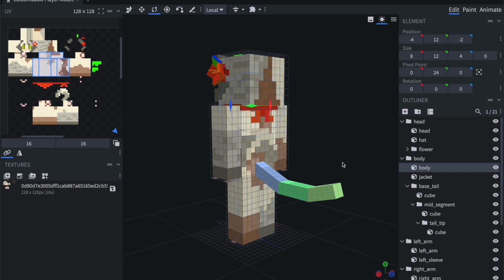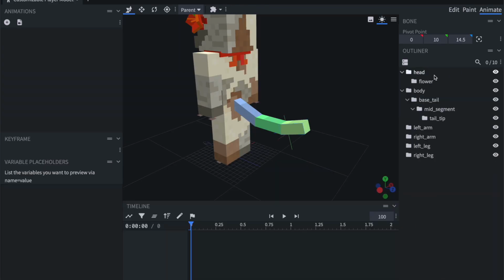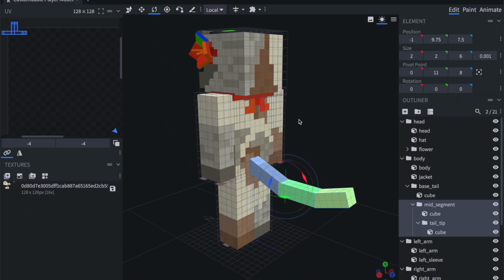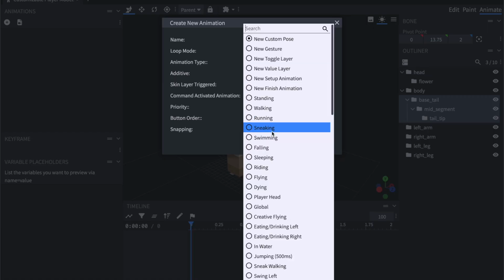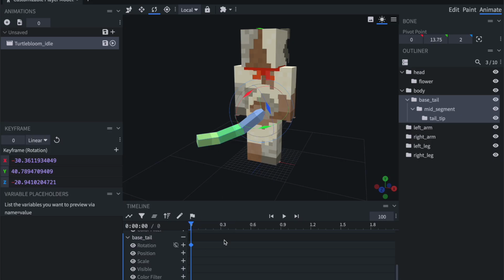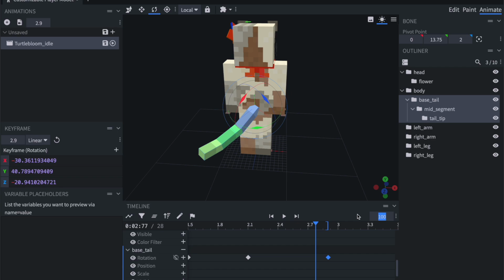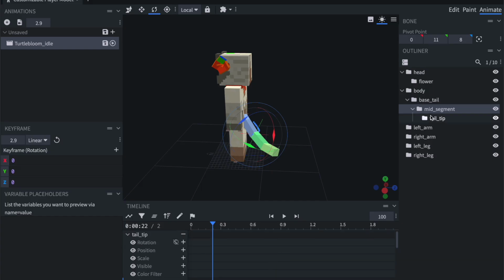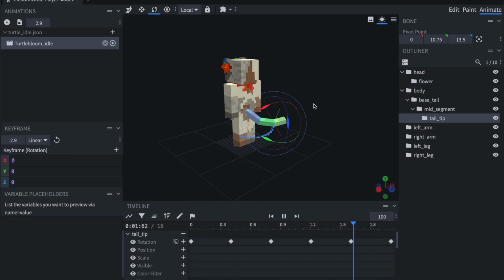Blockbench for Dummies [7] - Making an Idle Animation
Basics of making JUST an idle/standing animation in Blockbench!

In this video:
   - Check your folders and pivots!
   - Making a standing animation file